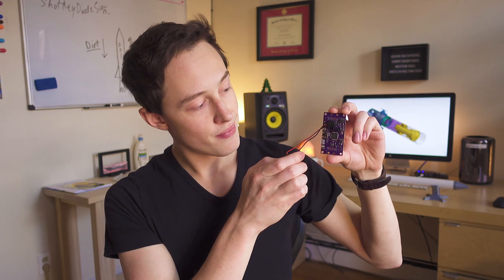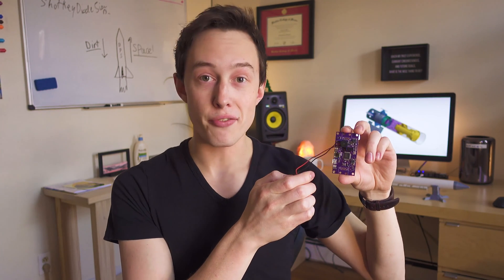BPS Signal Update